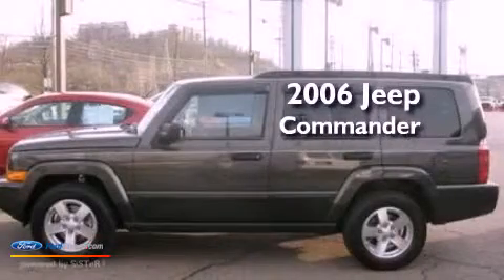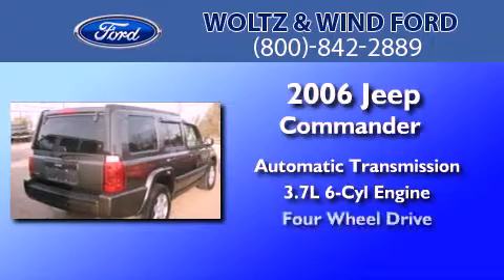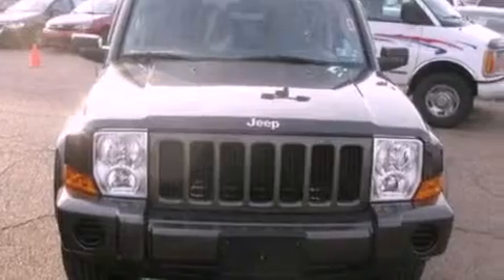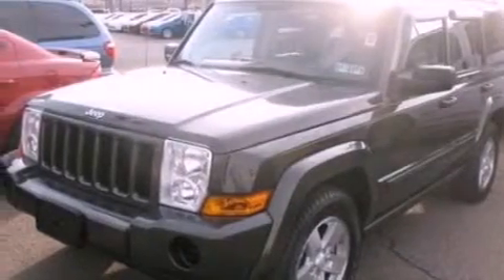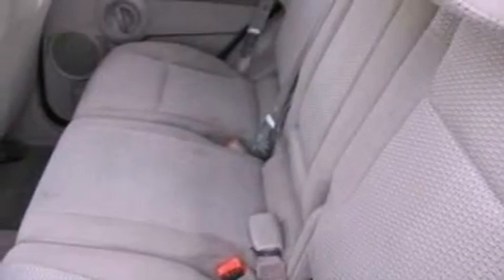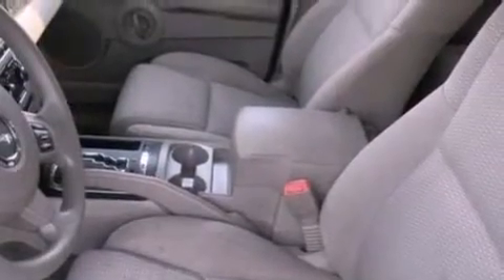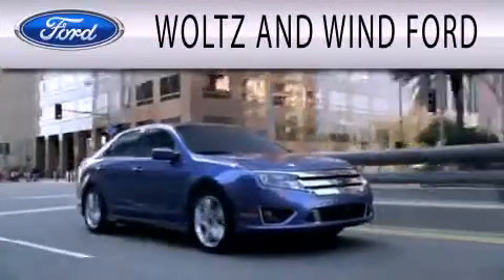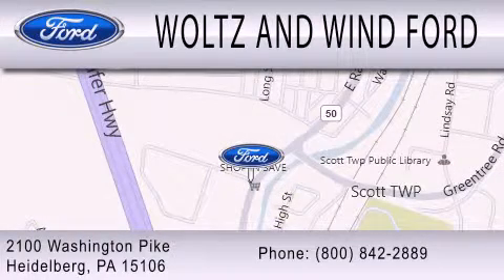2006 JEEP COMMANDER PA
Year : 2006
 Make : JEEP
 Model : COMMANDER
 Engine : 3.7L V6 12V MPFI SOHC
 Trans . : AUTOMATIC
 Exterior : DEEP BERYL GREEN PEARL
 Miles : 75,106
 Interior : MEDIUM SLATE GRAY
 Stock : TR26A

 2100 Washington Pike
  , PA 15106